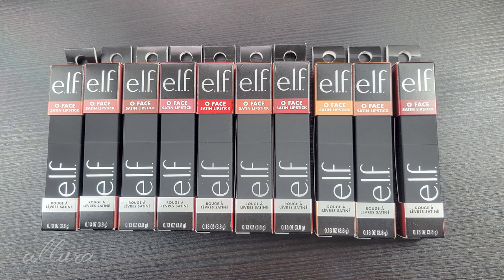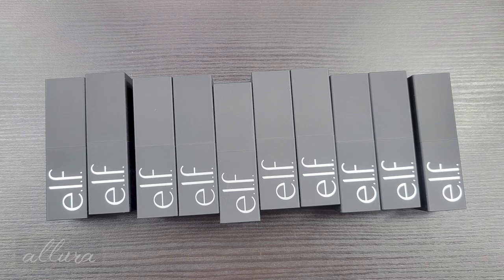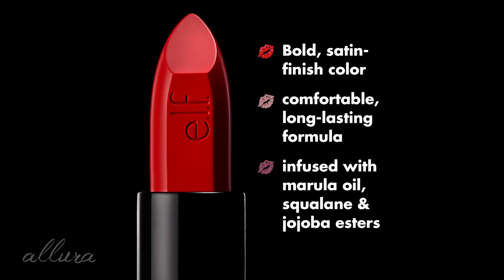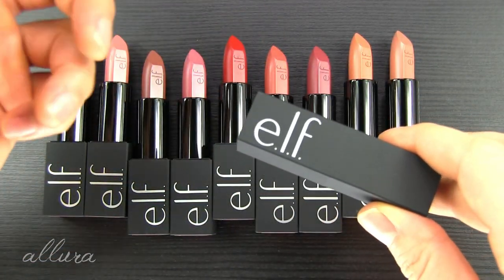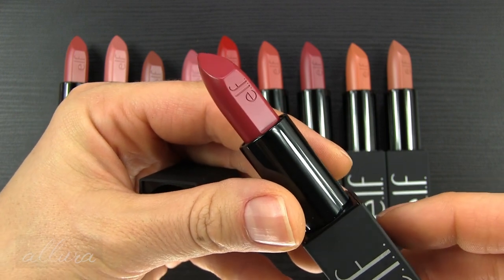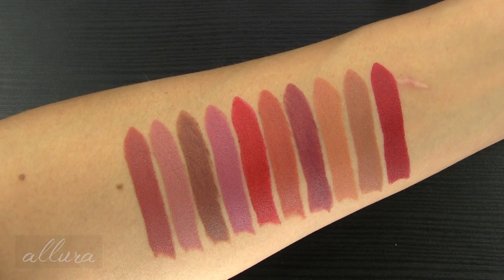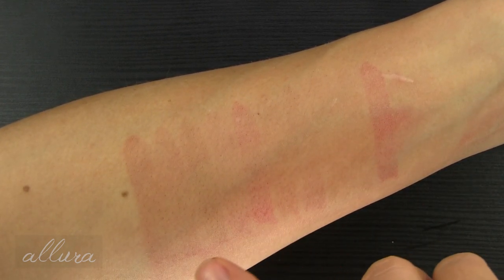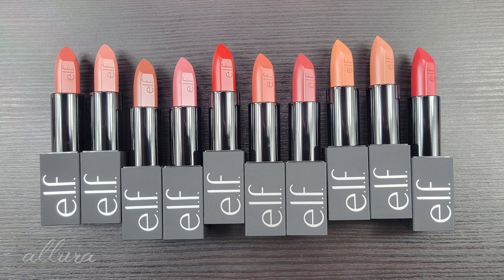NEW elf O Face Satin Lipsticks // LIP SWATCHES & REVIEW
The best drugstore formula lipstick yet? All 10 shades swatched! 💋